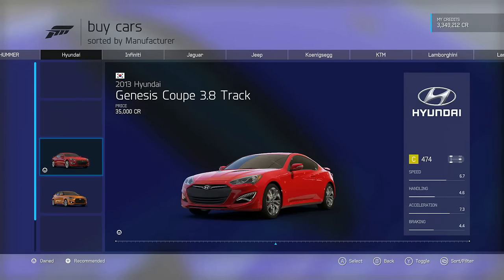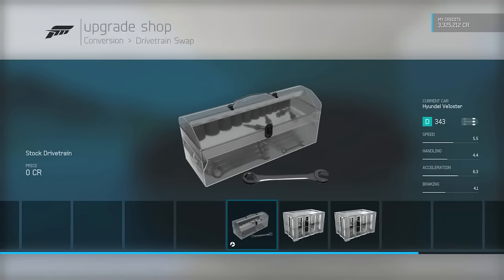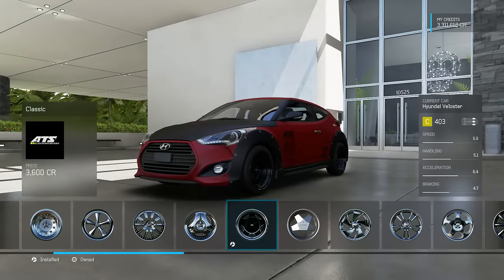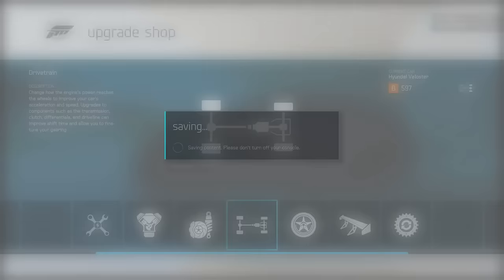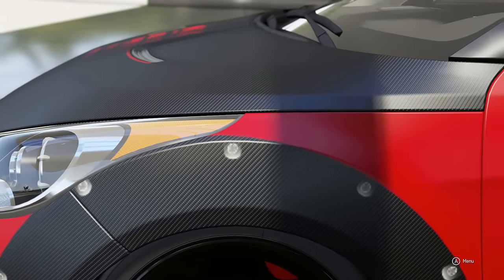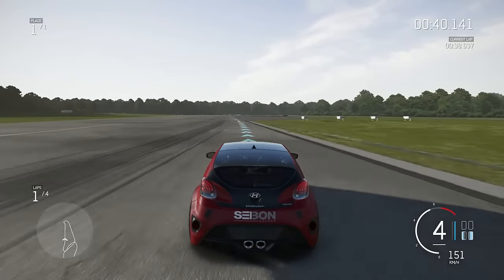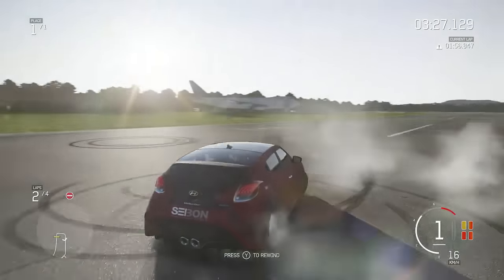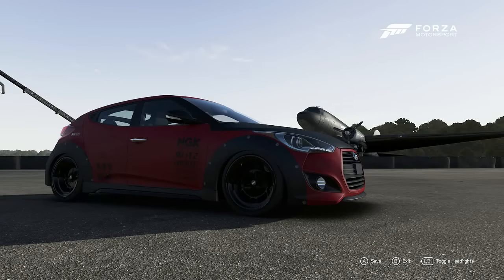Hyundai Veloster Turbo Build - Forza Motorsport 6 - XB1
Whats up guys in this one we are taking a viewer request to do the hyundai veloster turbo in forza 6. w take care of a nice wrap and also add on a few performance parts in todays build.

Re:

Forza 6 Drift Build : Hyundai Genesis RB26TT Swap Drift Build

Forza Horizon 2: TUNANDO O HYUNDAI VELOSTER! #44

Forza Horizon 2 Online Drifting Sections- w/The Crew -Twin Turbo Genesis, S13